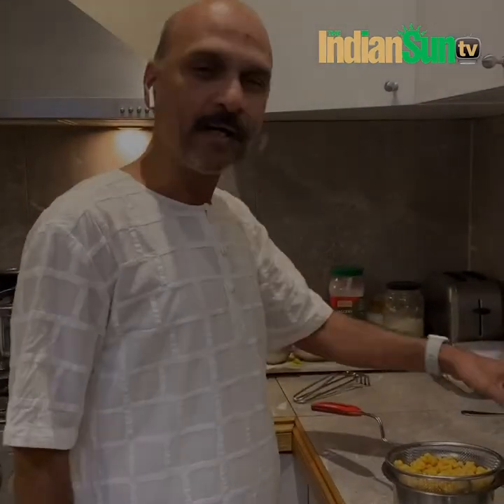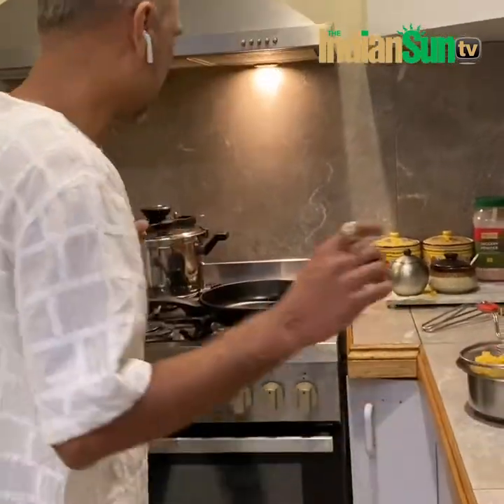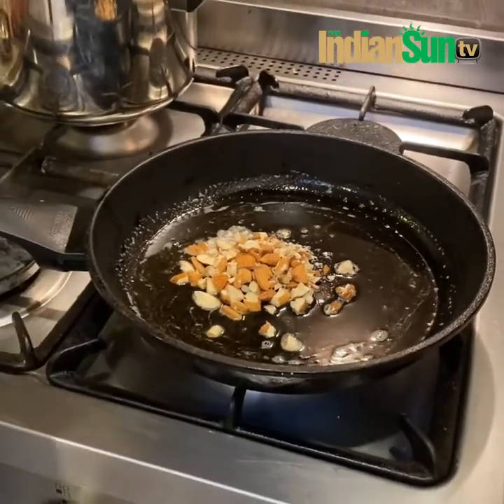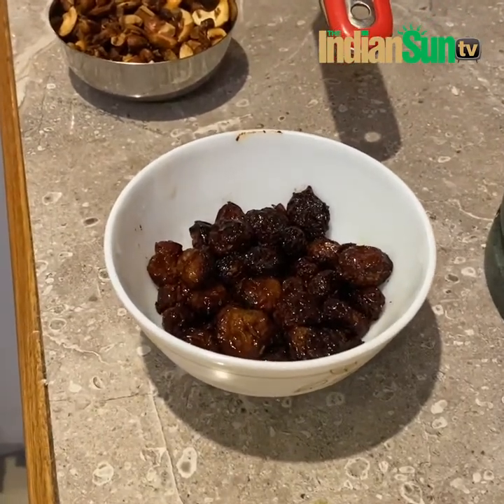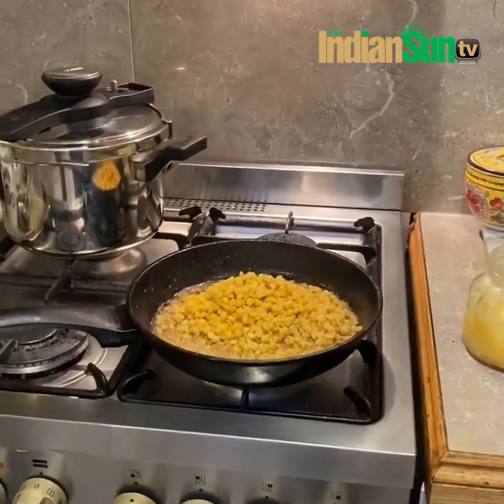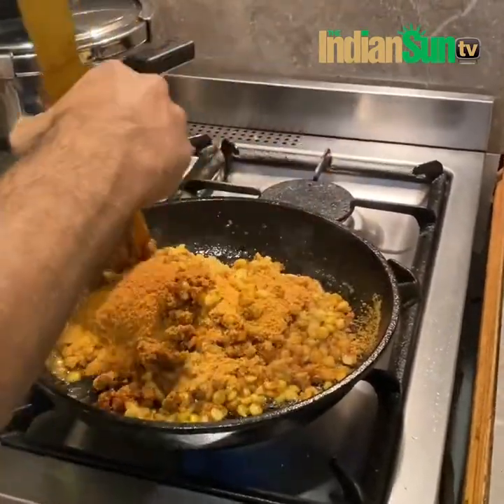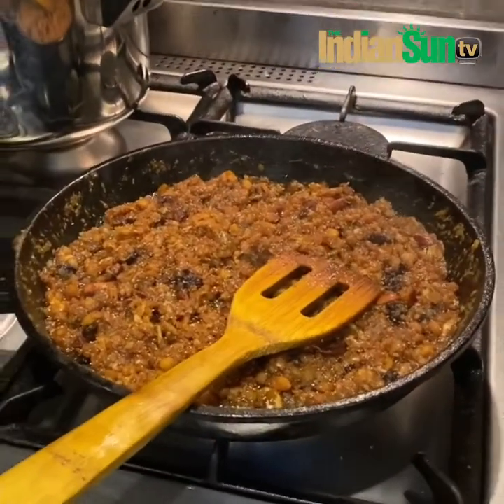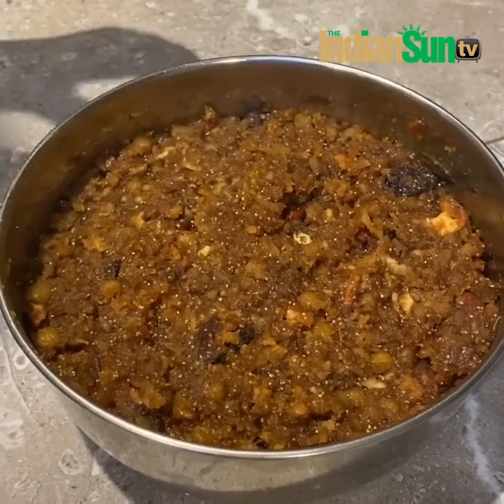Spice Out: Hayagreeva by Aravind Putta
Hayagreeva or Hayagriva Maddi is a simple and traditional sweet recipe. Basically it is prepared from chana dal/Bengal gram, jaggery, ghee and dry coconut, along with crunchy dry fruits and nuts. It is a popular recipe from Karnataka, which is a common dish during festive seasons like Navaratri. During Covid19 restrictions, Aravind Putta shares this video with our readers.

Have you got a recipe to share with The Indian Sun readers? Send a video of you or your family or friend preparing a dish and share the love with the community. Aravind has promised us to keep this going even after Covid19 restrictions are lifted.